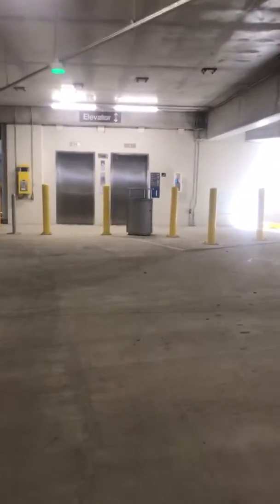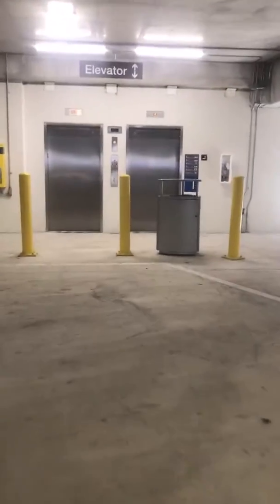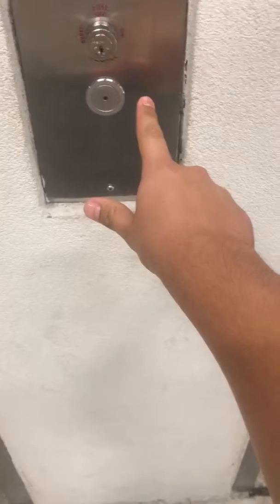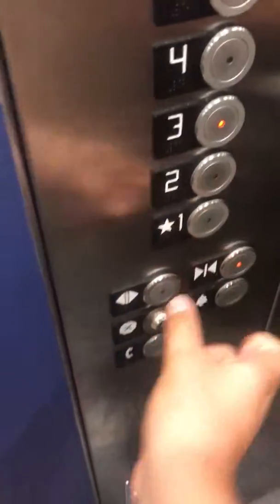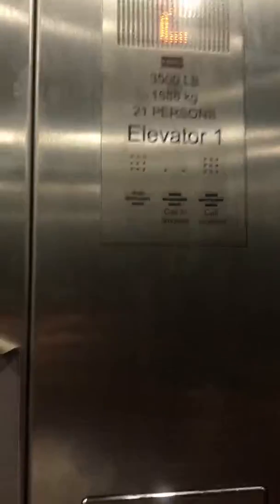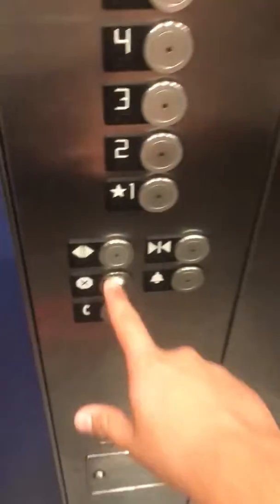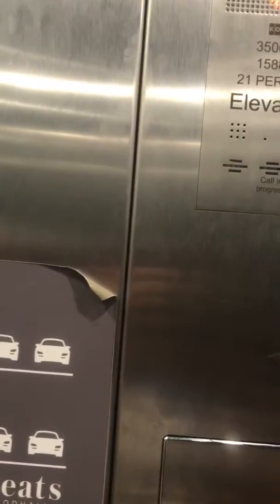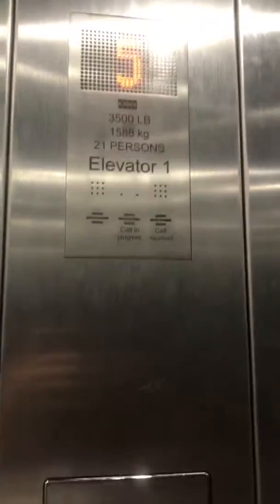Kone EcoSpace elevators at southern side of the northeast garage at Aventura Mall in Aventura, FL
These are the Kone EcoSpace elevators at the southern side of the northeast garage at Aventura Mall in Aventura, FL. This garage was built in 2017 as part of an expansion wing. I hope you all enjoy.

Taken on July 27, 2019